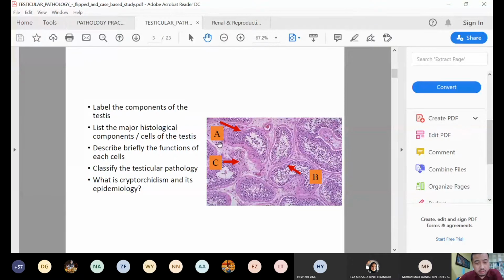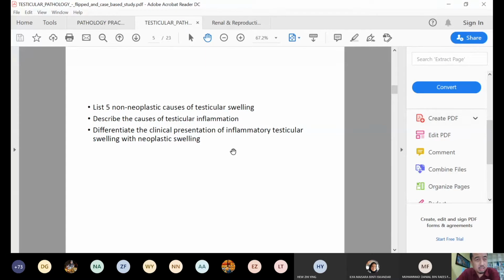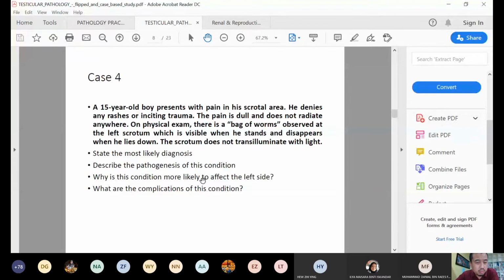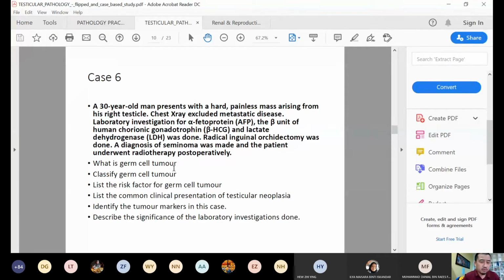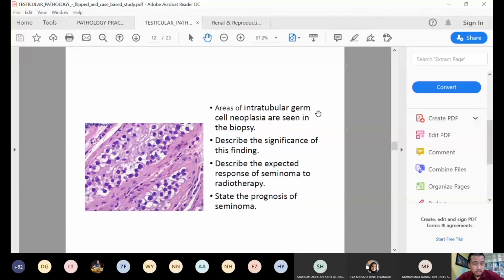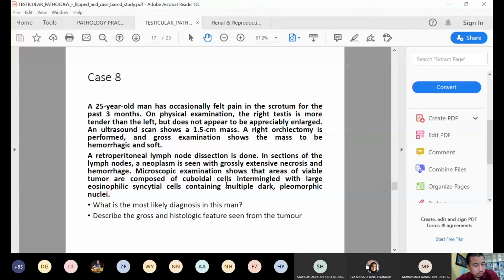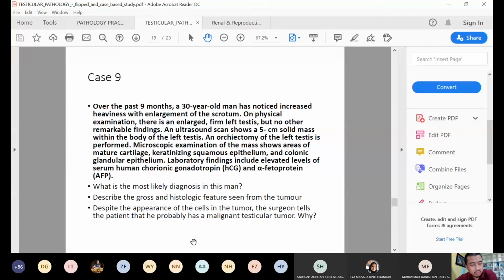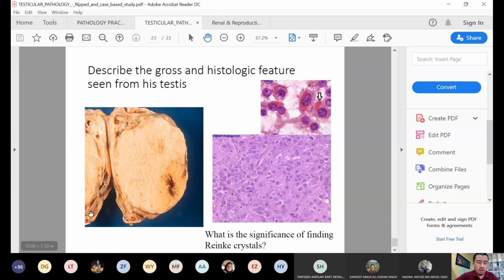Testicular Pathology case based discussion